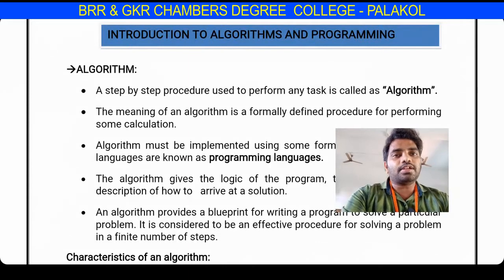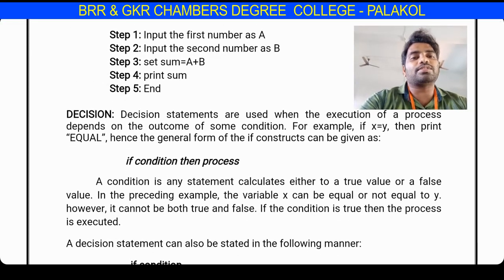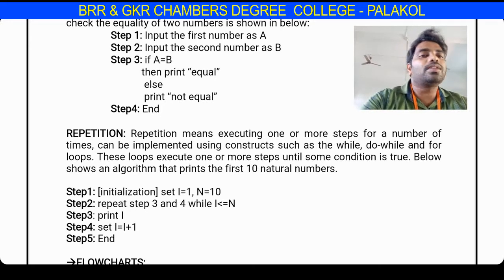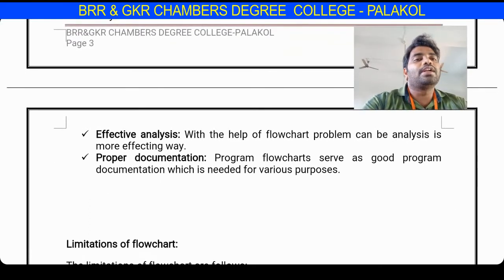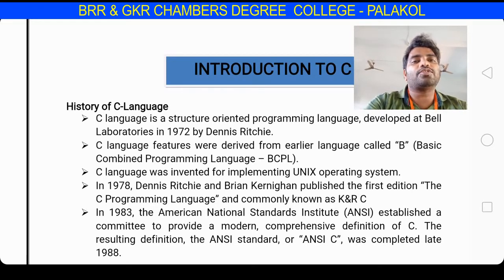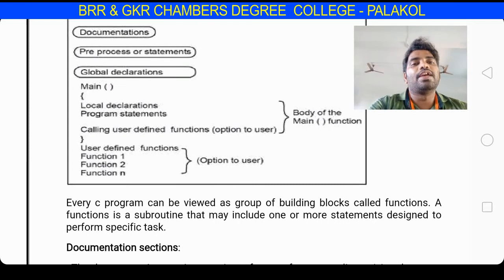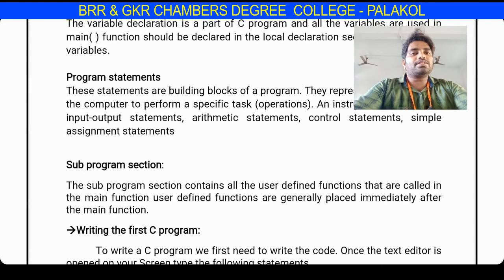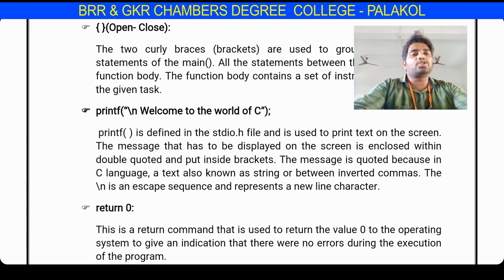II BCOM (CA) IV SEM PROGRAMMING IN C - SESSION 1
algorithm key features of algorithm , flowchart symbols advantages and disadvantages, features of c language and structure